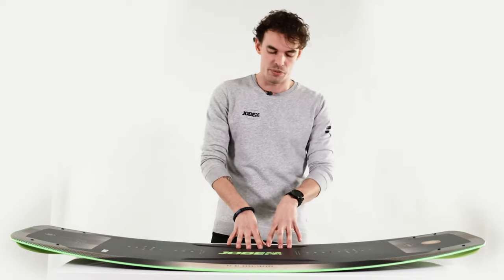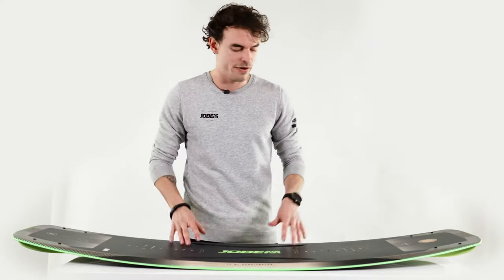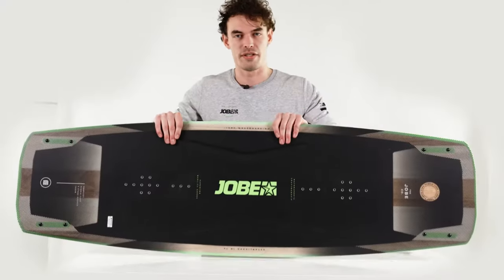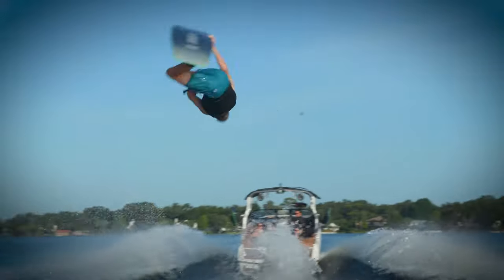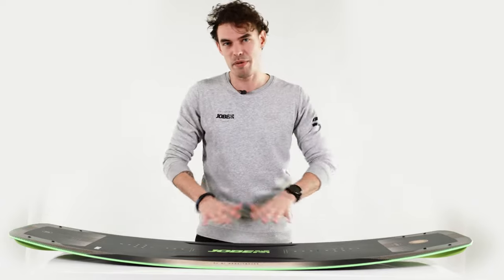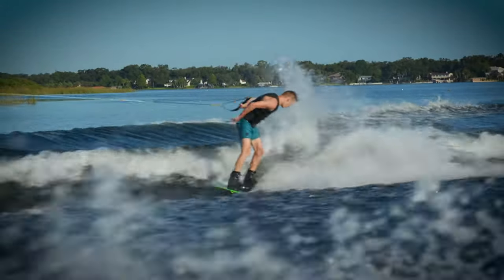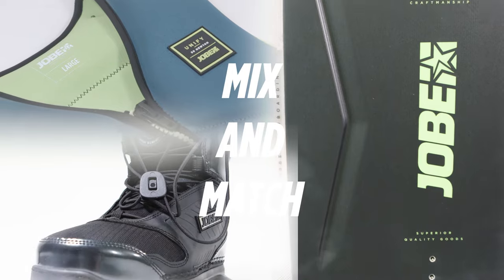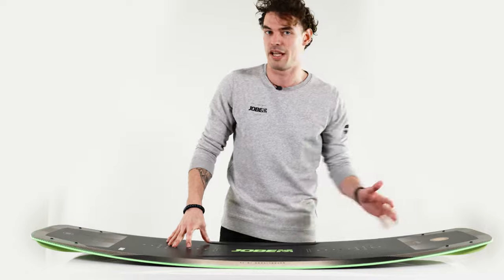Jobe Wake - The Conflict Board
Holding down the top spot the Jobe Conflict Wakeboard is a mainstay and flagship of the Jobe lineup featuring innovative tech like the slender dents: indents in the top off the board reduce weight and creating an faster and more responding board. Smooth grooved channels give you the traction and control you need for loading in an massive pop provided by the 3-stage rocker.

- 3-stage rocker
- Slender dents: reducing weight and creating an faster and more responding - board
- 4 removable nylon fins
- H.I.T. -base
- Hybrid core
- Impact rails
- Overall flex construction
- Smooth grooved channels for traction and control
- Tri-Tech fiberglass